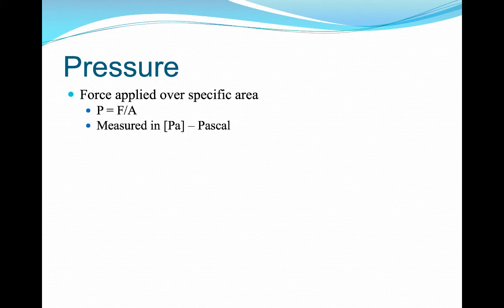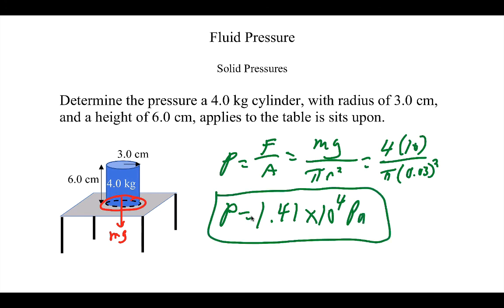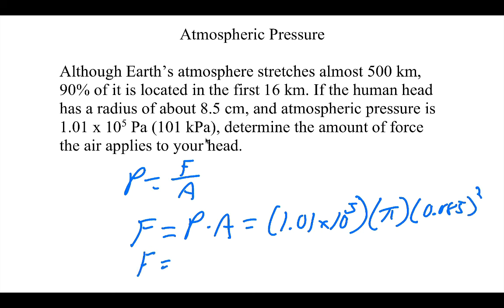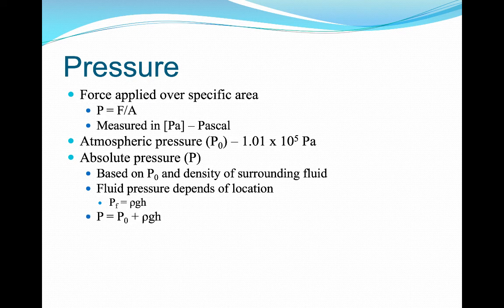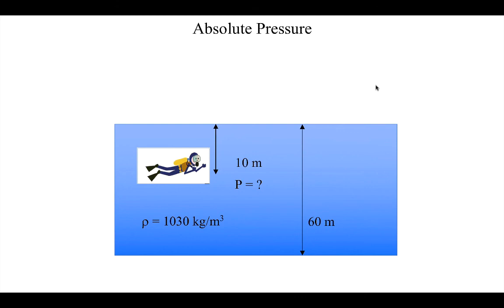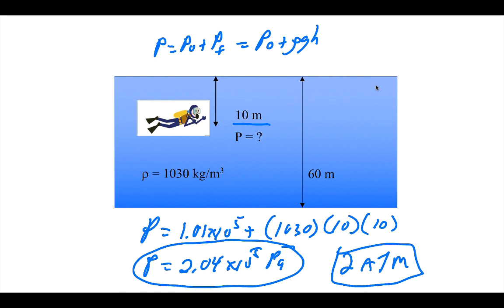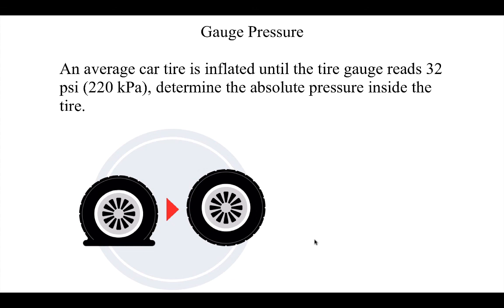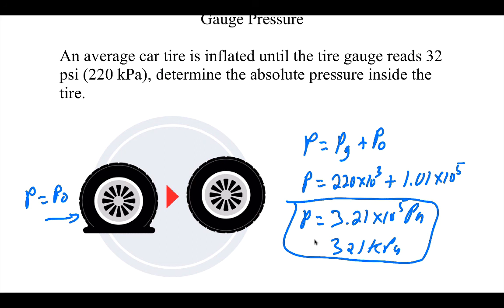Fluid Pressure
This video discusses static fluid pressure. This includes the concepts around atmospheric pressure, and how pressure changes as you go deeper into a fluid. It also covers absolute pressure versus gauge pressure.